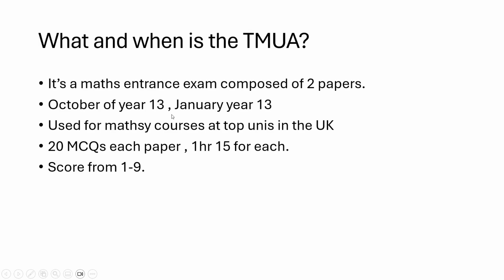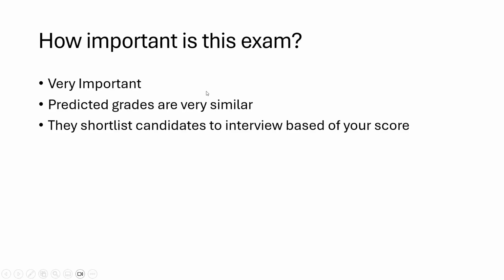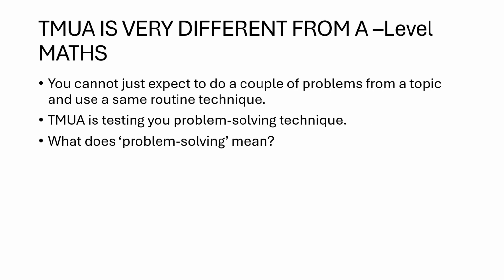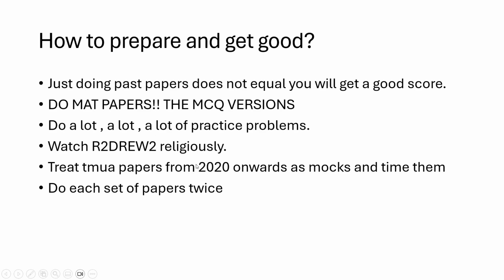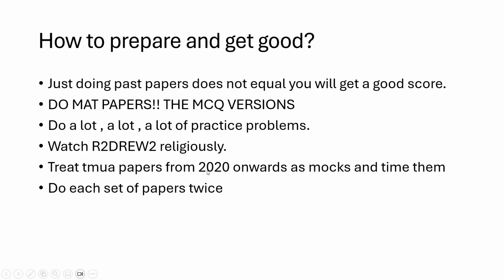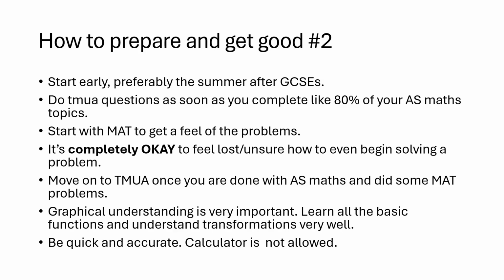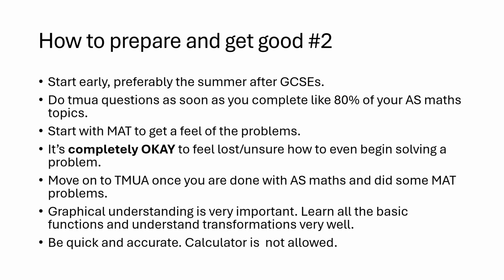TMUA: How to GET THE BEST SCORE